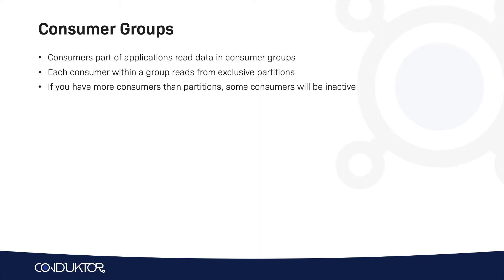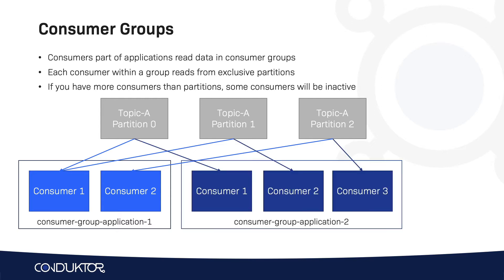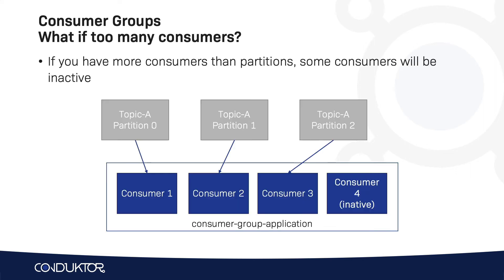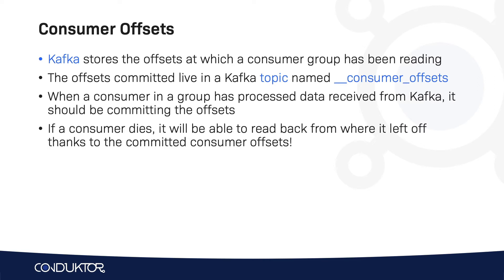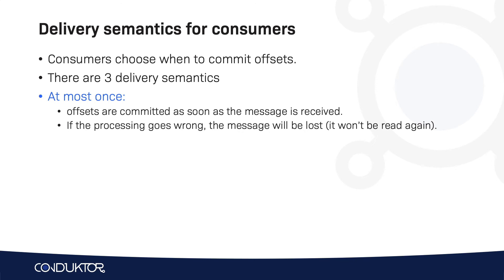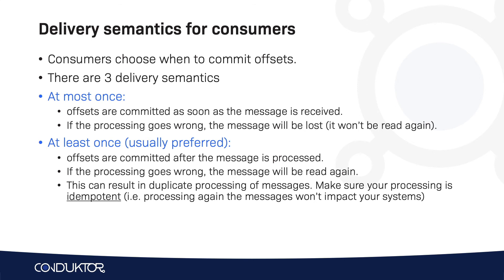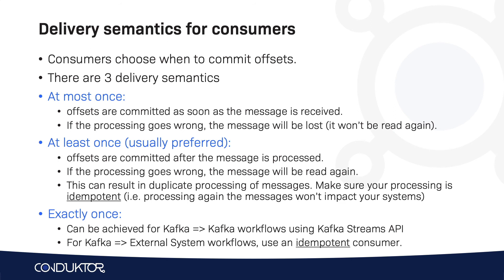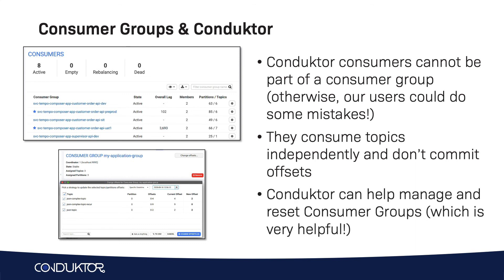How do Kafka Consumer Groups and Consumer Offsets work in Apache Kafka?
Learn how Kafka Consumers work in Groups and how they commit offsets in Apache Kafka